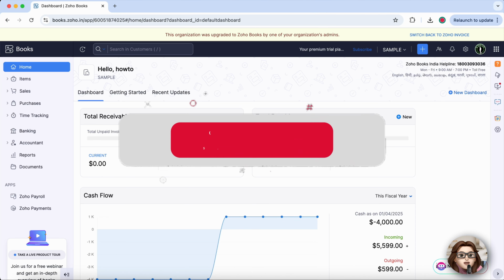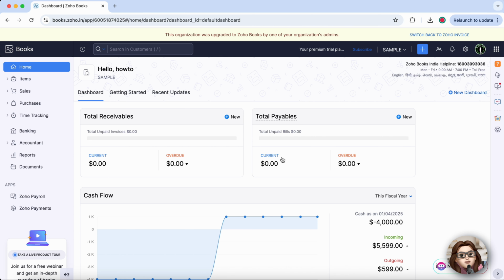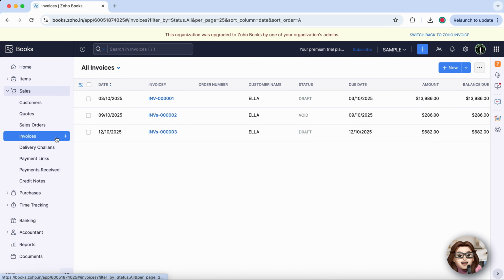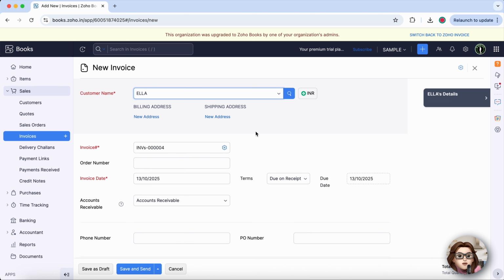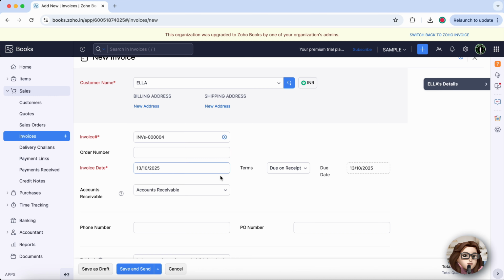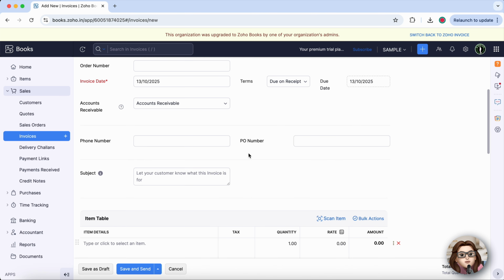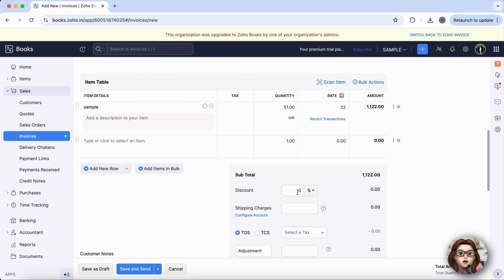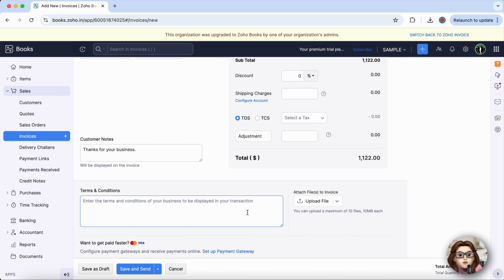How to Create an Invoice in Zoho Books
In this video, you’ll learn how to create an invoice in Zoho Books, a crucial step for managing client billing and keeping your accounts accurate. Whether you’re a freelancer, small business owner, or accountant, this 2025 Zoho Books tutorial will guide you step by step to generate professional invoices and streamline your accounting workflow.

Creating invoices in Zoho Books ensures that you can track payments, manage outstanding balances, and maintain accurate financial records. With its user-friendly interface, Zoho Books allows you to create customized invoices with your branding, taxes, and payment terms in just a few clicks.

Here’s what you’ll learn in this video:

How to navigate to the Invoices module in Zoho Books.

How to create a new invoice from scratch for any client.

How to add customer details, including billing and shipping addresses.

How to include items or services, specify quantities, rates, and applicable taxes.

How to apply discounts if needed to individual items or the entire invoice.

How to customize invoice layout, logo, and branding to match your business style.

How to save, send, or email the invoice directly to your client from Zoho Books.

How to track invoice status, such as sent, viewed, partially paid, or paid.

We’ll also cover recurring invoices for clients who require regular billing, and how to attach supporting documents like PDFs or receipts. This ensures all your financial records are organized and audit-ready.

By the end of this tutorial, you’ll be able to create professional invoices confidently, ensuring accurate billing, better cash flow, and smooth client communication. This is essential for managing finances effectively and keeping your business operations seamless.

💡 Pro Tip: Always double-check item descriptions, quantities, and tax calculations before sending the invoice to prevent discrepancies and delays in payment.

This video shows you How to Create an Invoice in Zoho Books Easily! Watch this Video till the end to learn How to Create an Invoice in Zoho Books.

Were you able to figure out How to Create an Invoice in Zoho Books? Share this with your friends who want How to Create an Invoice in Zoho Books.

Problem Solved in this Video-:

What Do you Think of How to Create an Invoice in Zoho Books?